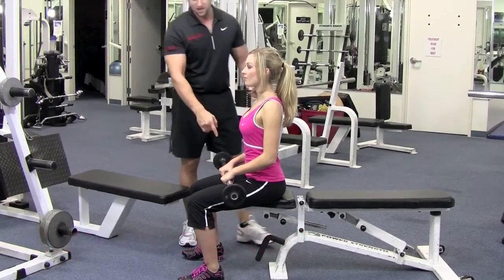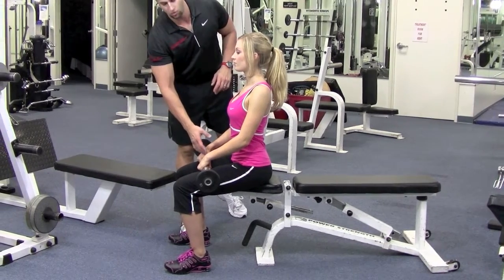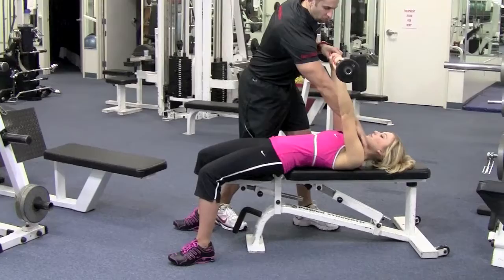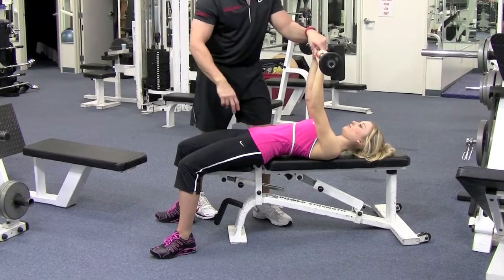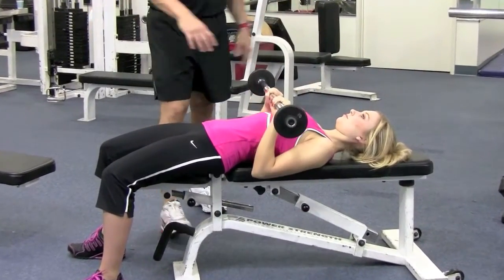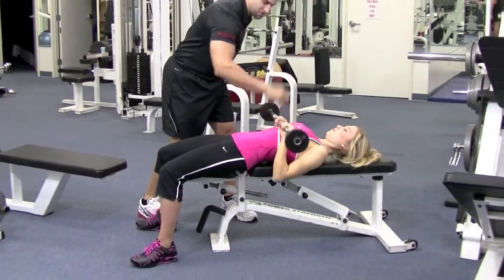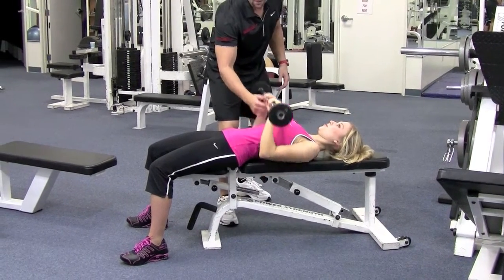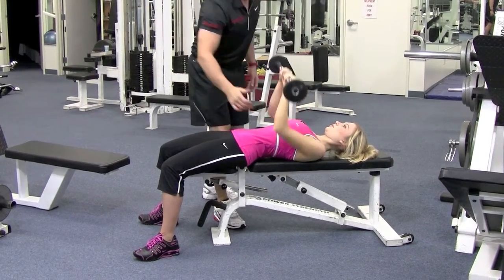HAMMER BARBELL PRESS